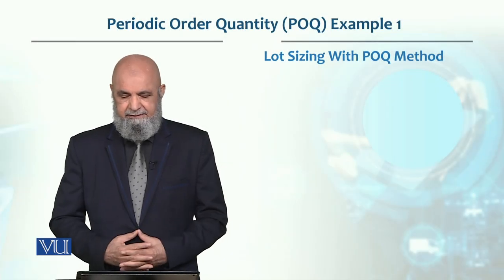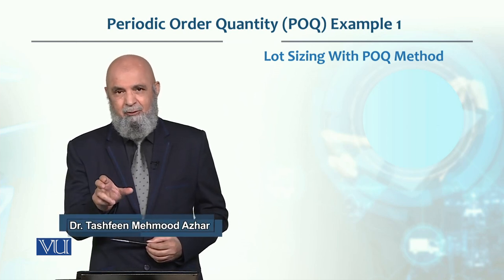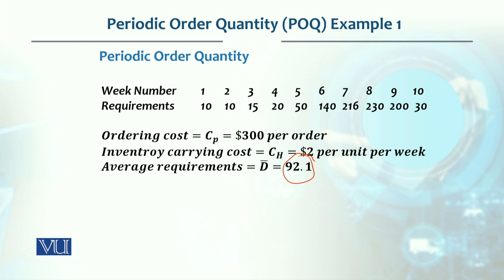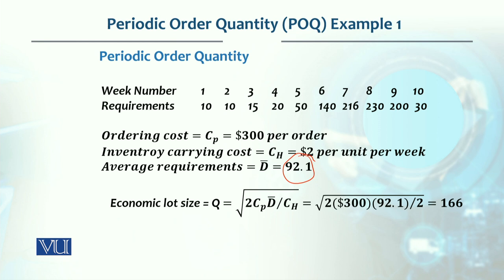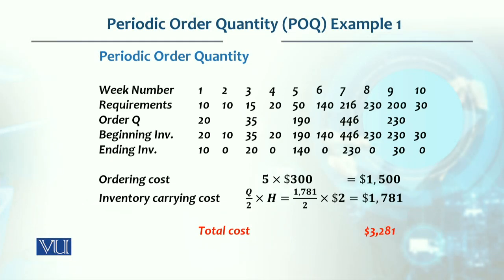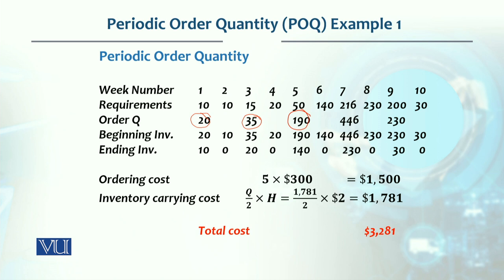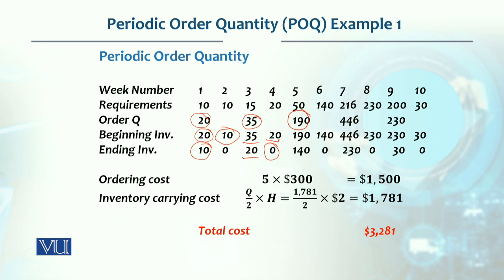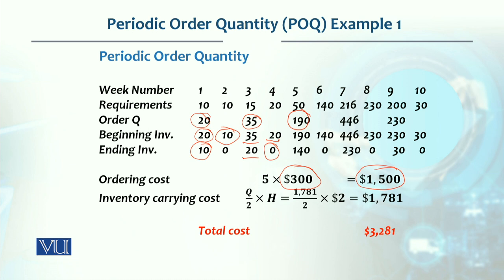Periodic Order Quantity (POQ) example 1 | Production / Operations management | MGT713_Topic180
Topic180 - Periodic Order Quantity  (POQ) example 1